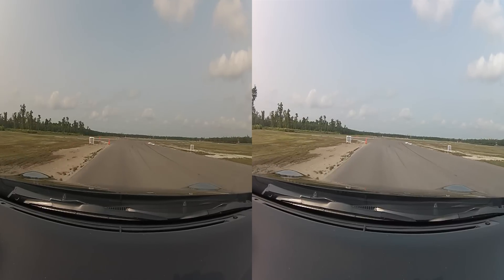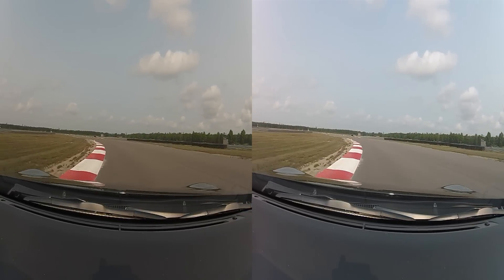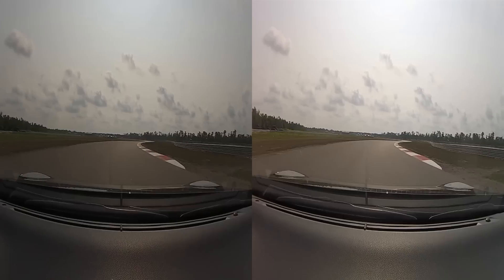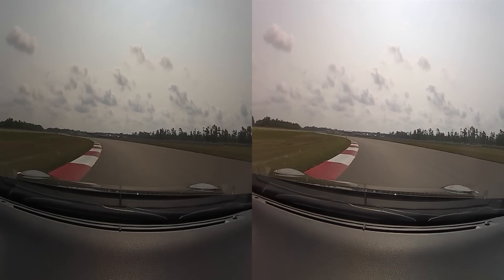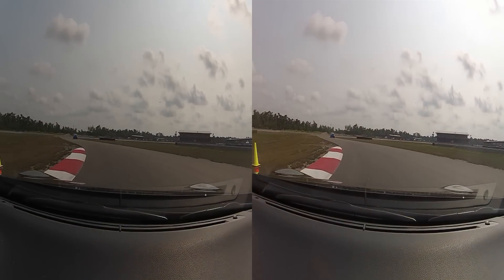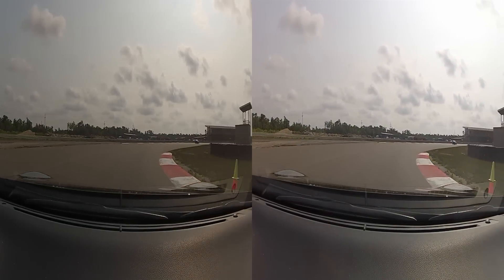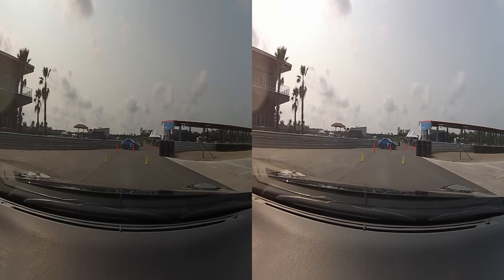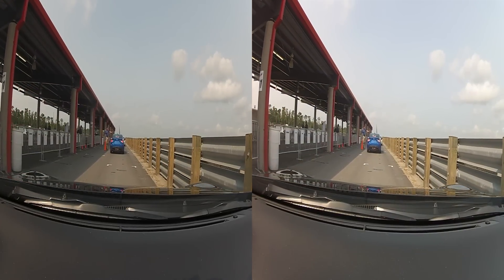2013 Subaru BRZ Track Day Experience 3D - SubaruShawn Lap 1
Here is my first lap around the NOLA Motorsports Park Road Course in 3D